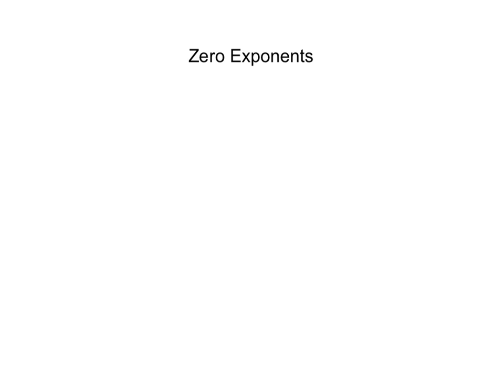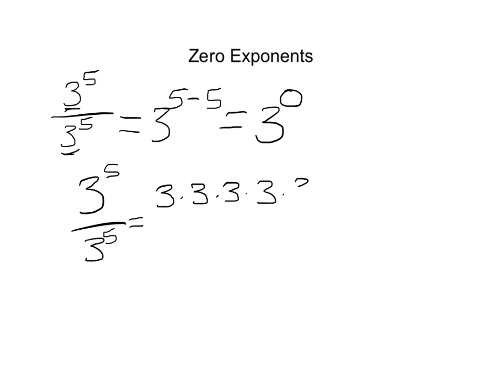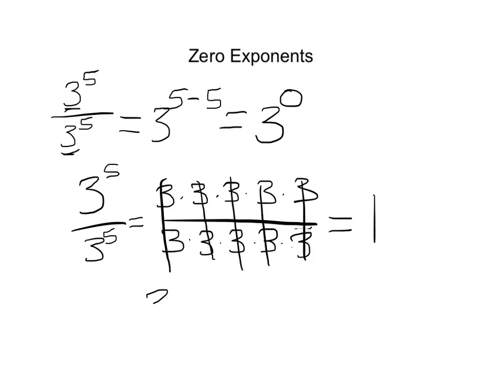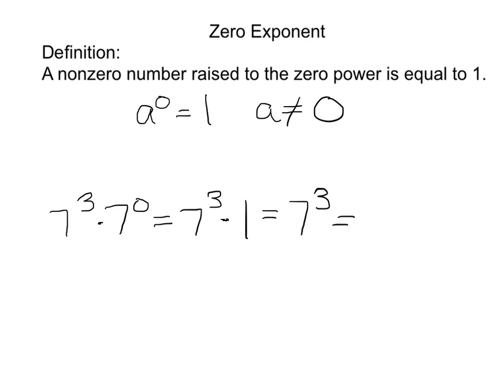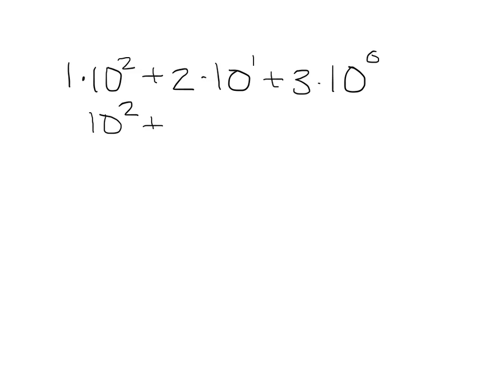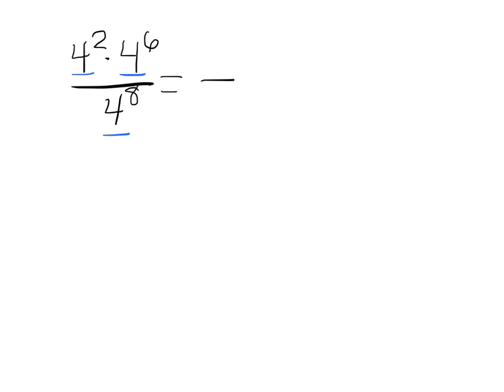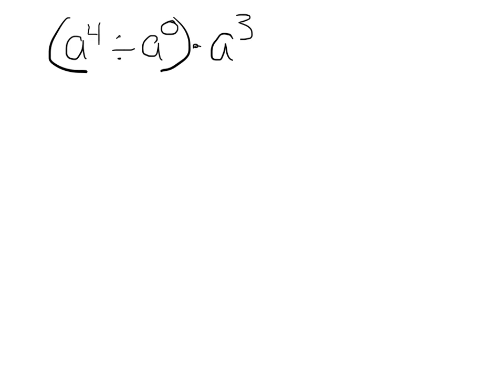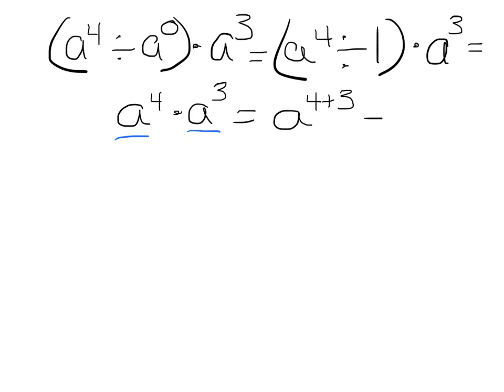The zero exponent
Course 3 1.5 Zero and Negative Exponents